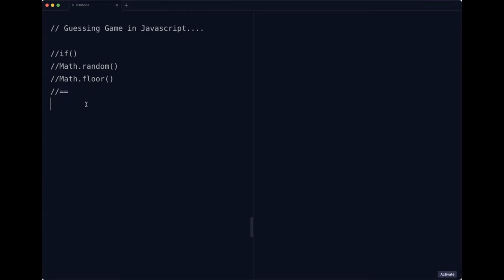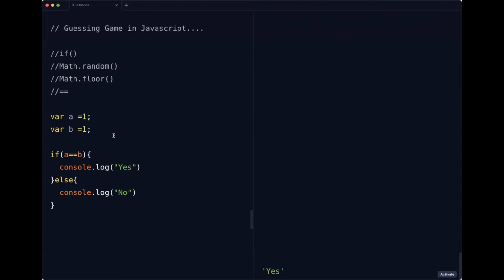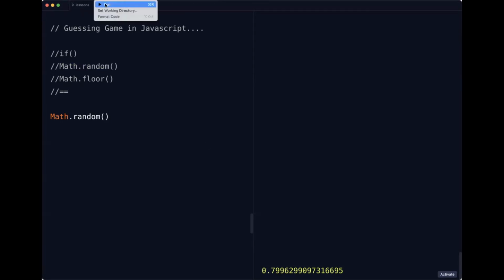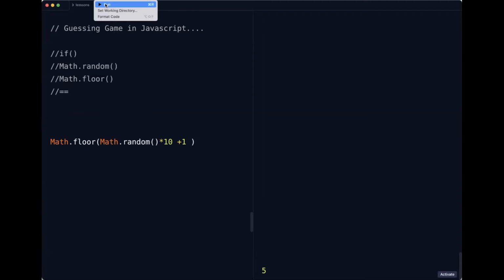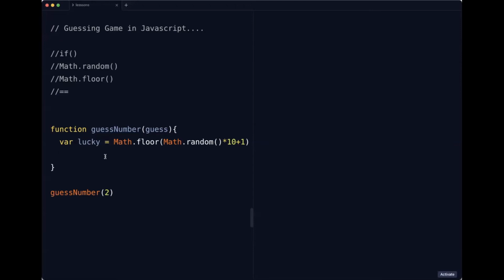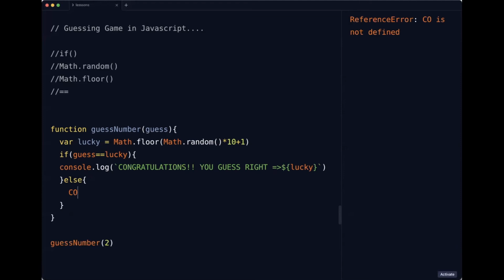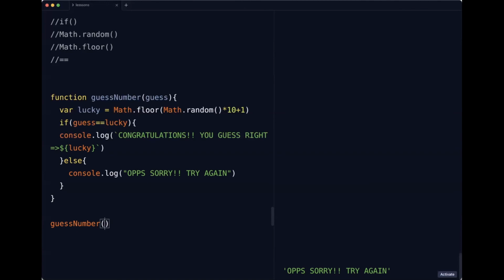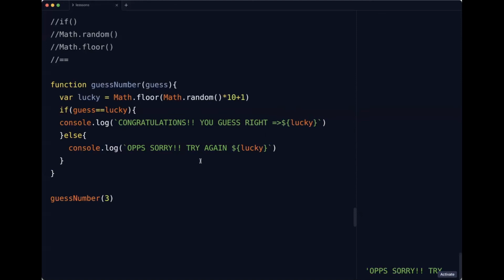Basic Javascript Algorithm (Guessing Game in JavaScript)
Basic Javascript Algorithm (Guessing Game in JavaScript, will will get to learn two methods - Math.random() and Math.Floor(), if statement and more..)